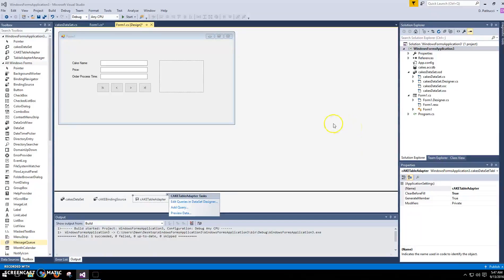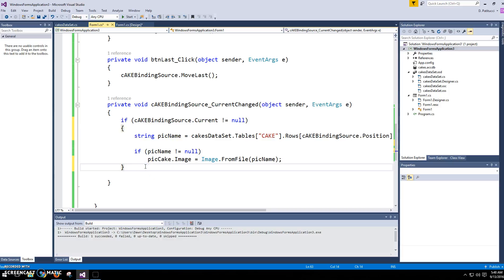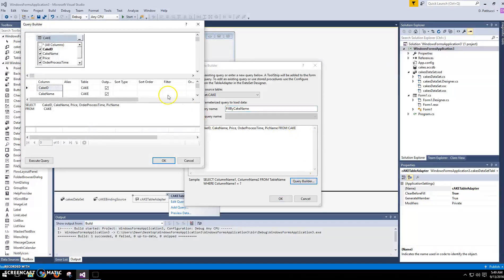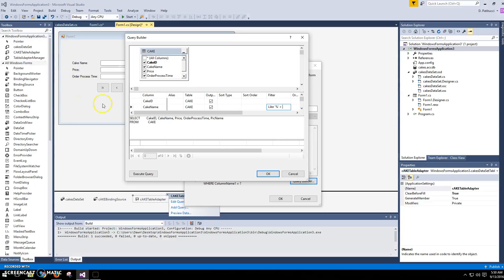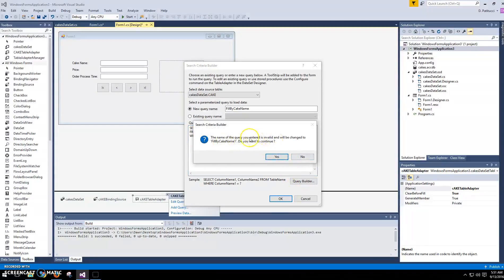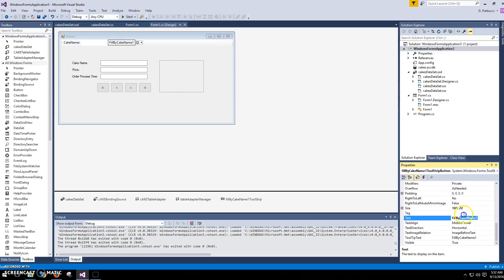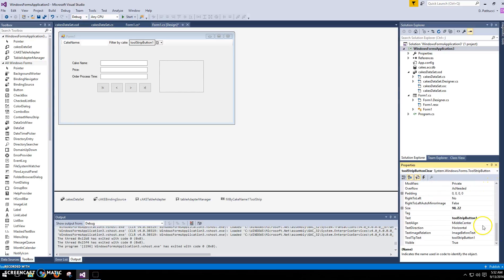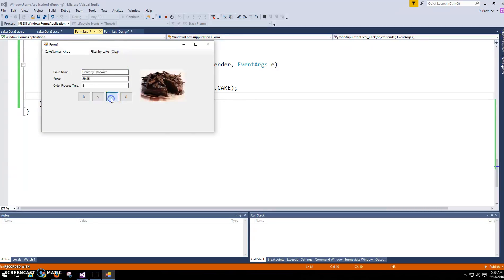ADO NET III Parameterized Query